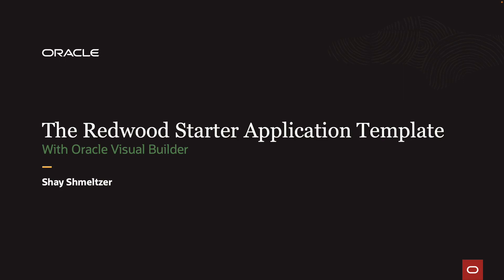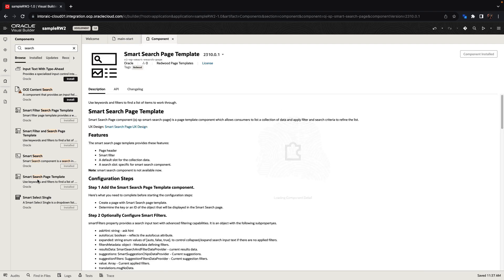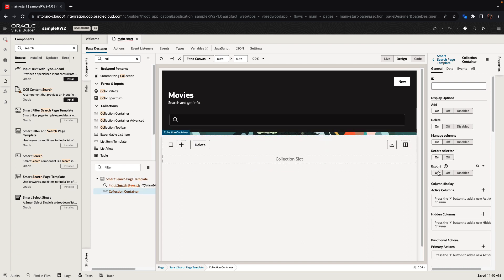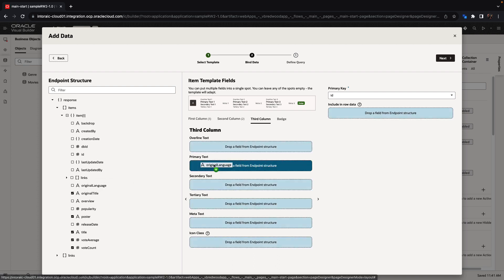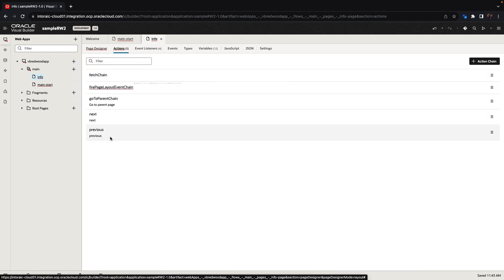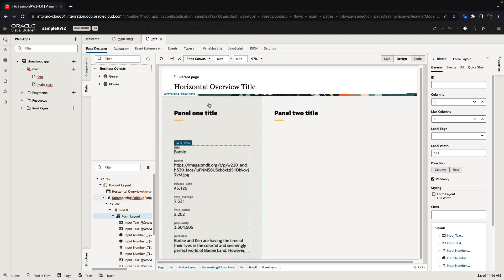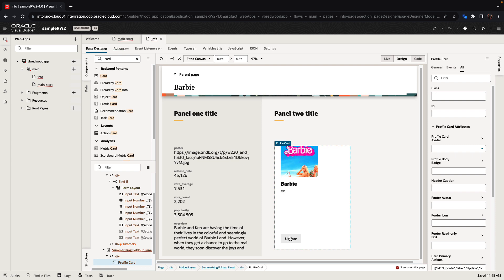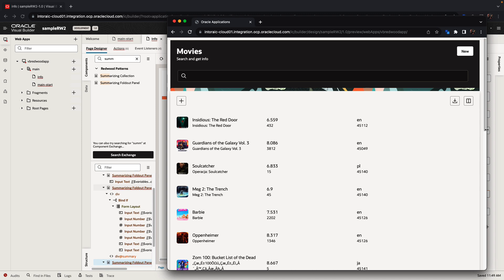Creating Redwood Applications in Oracle Visual Builder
How to work with the Oracle Redwood Starter Application Template and Oracle Visual Builder. Learn to use templates, patterns, and components from Oracle's Redwood offering - more